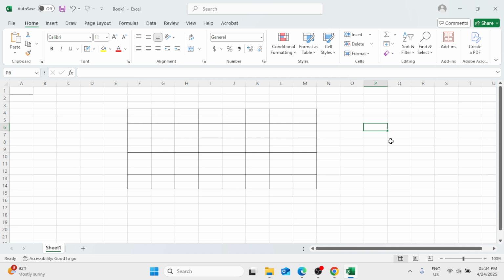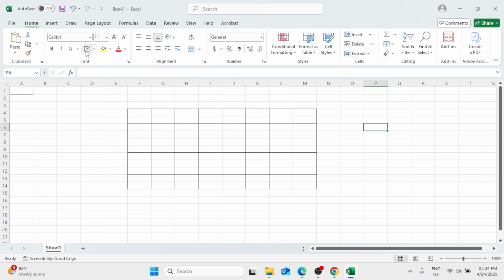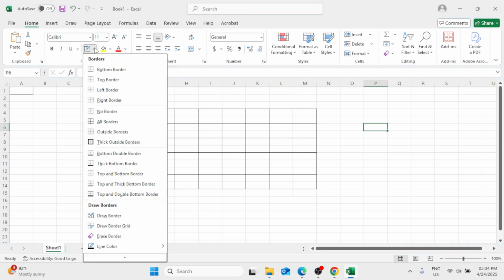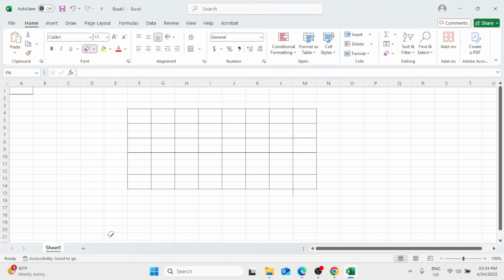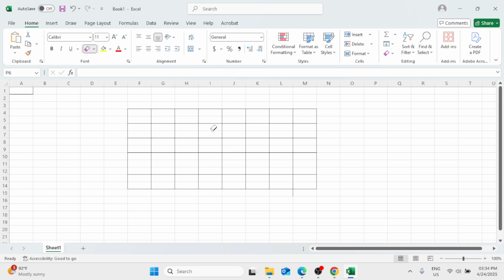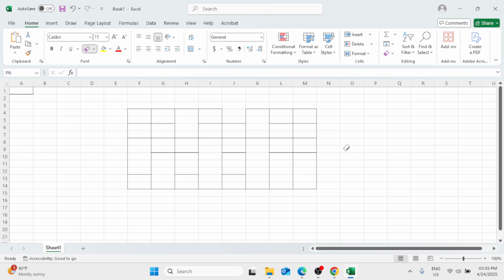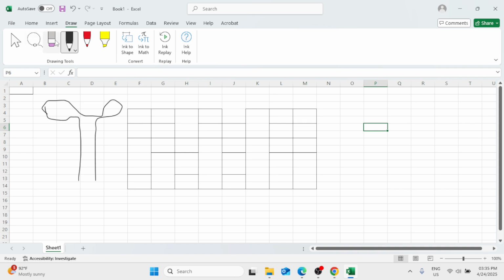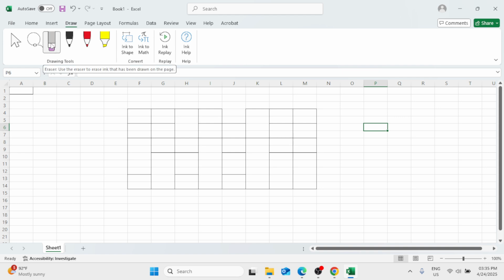How To EASILY Use Eraser In Microsoft Excel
Learn how to easily use the Eraser tool in Microsoft Excel!
Perfect for cleaning up drawings, shapes, or ink annotations.
Quick, simple steps for all Excel versions.
Watch now and tidy up your Excel sheets in seconds!